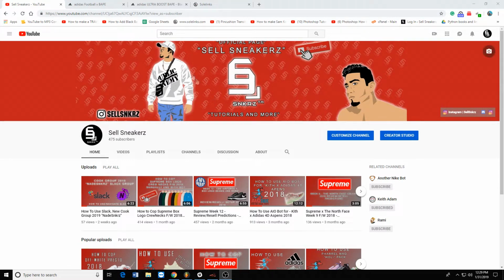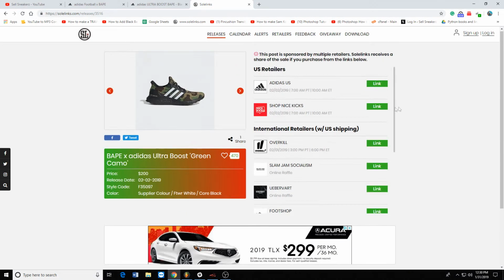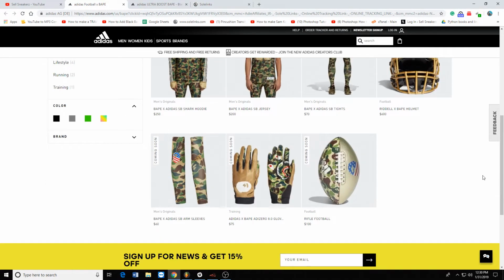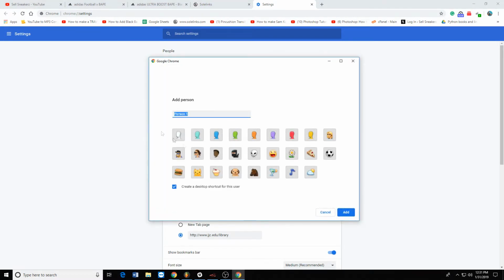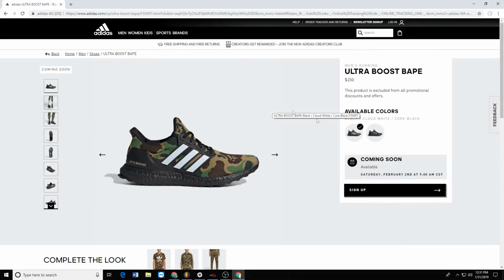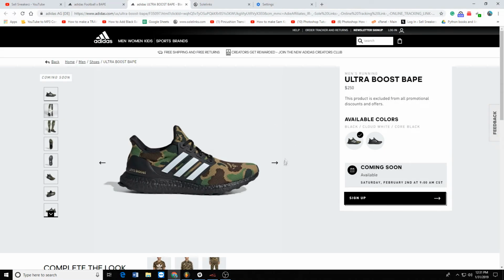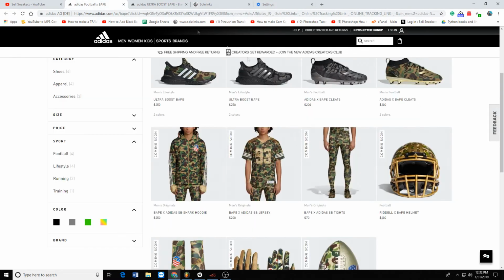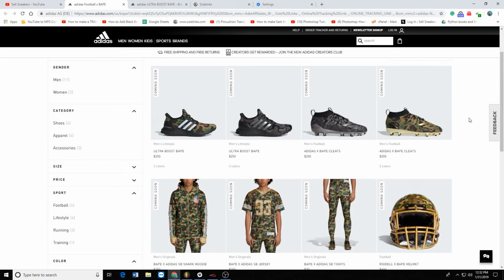How to Cop Bape Ultraboost & Football Collection 2019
Welcome everyone my name is Izzy and today im gonna be showing you a video on " How to Cop Bape Ultraboost & Football Collection 2019"

SellSneakerz is a brand and business teaching people world-wide methods, exclusive news and tutorials on how to obtain Limited shoes, clothing brands and funkos!